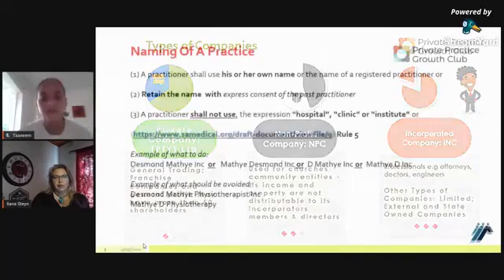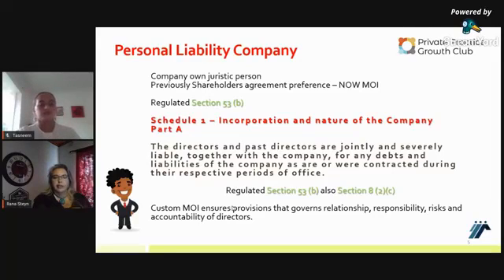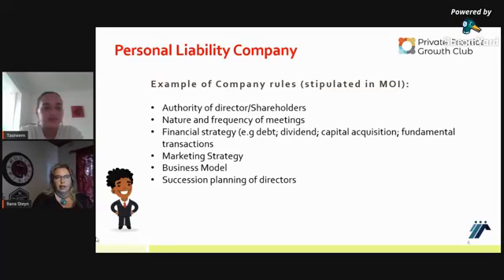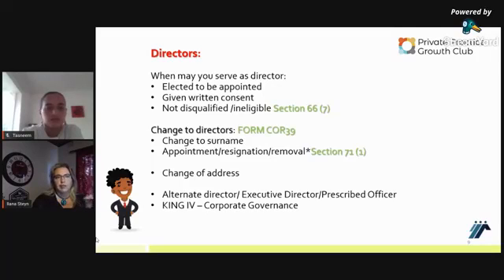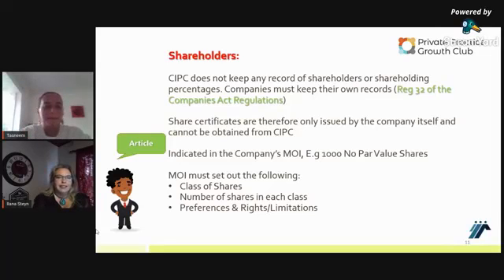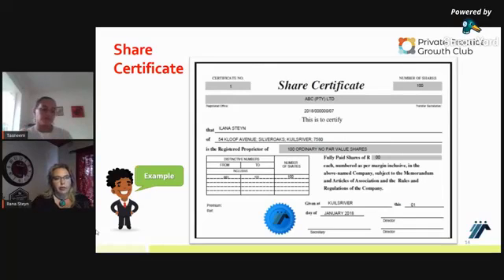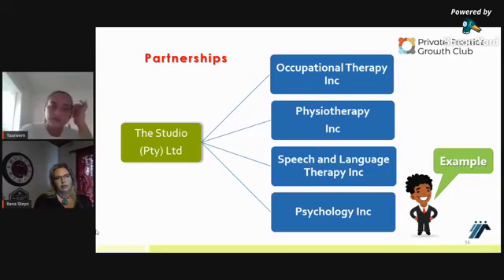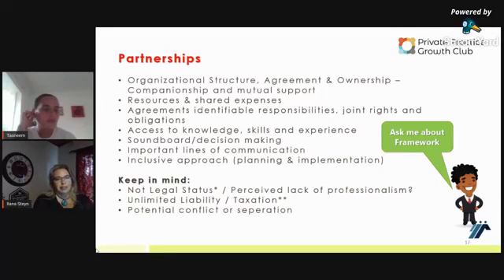Part 2: How to register your private health practice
In part 2 of 3 of the Private Practice Registration and Compliance series, we talk about what to do if you have registered your private practice incorrectly, or you decide to change your legal entity from a sole prop to an incorporated or vice versa.

If you found this tutorial helpful and are looking for more tips, tools and tutorials to help you start or grow a profitable private health or wellness practice in South Africa, then please hit the subscribe button AND the little bell notification to be notified when I post new videos.

Links and Resources Mentioned in this Video:
Call Company Partners Toll Free: 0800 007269